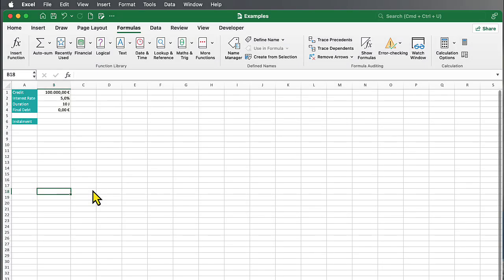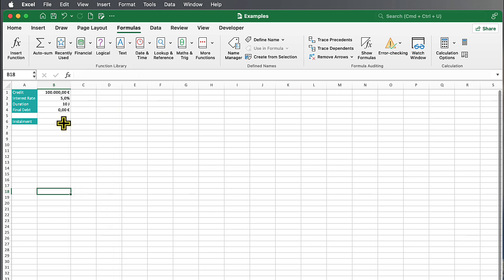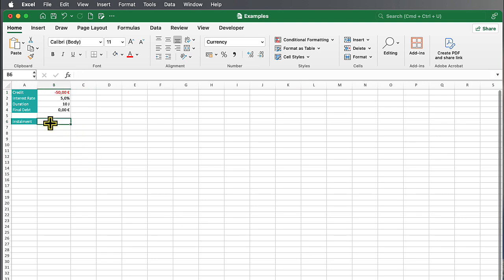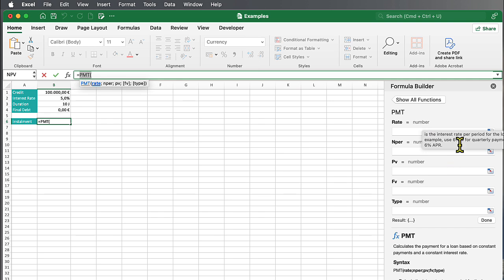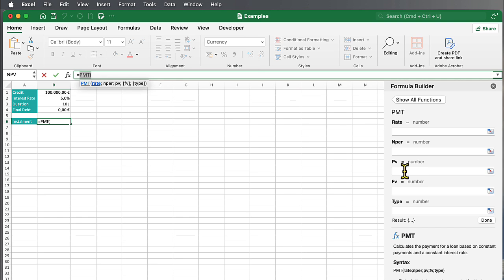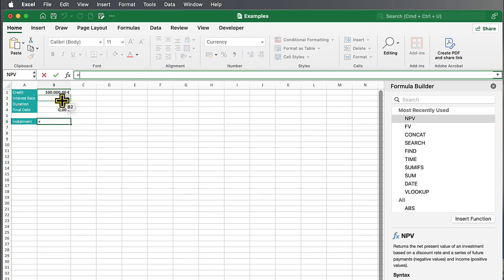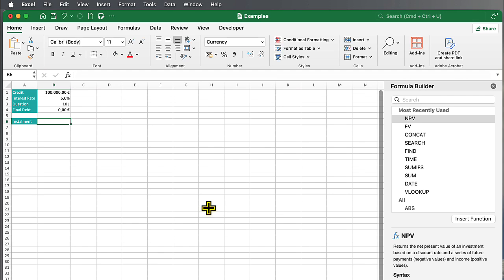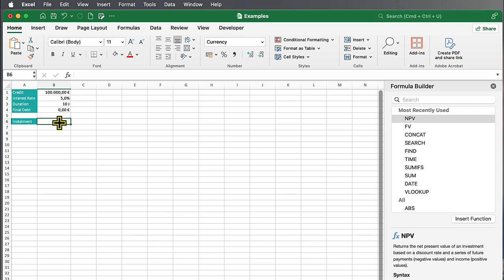14 1 Excel Finance Intro